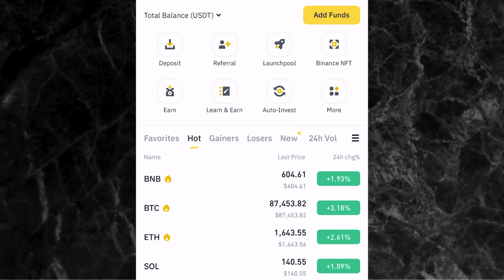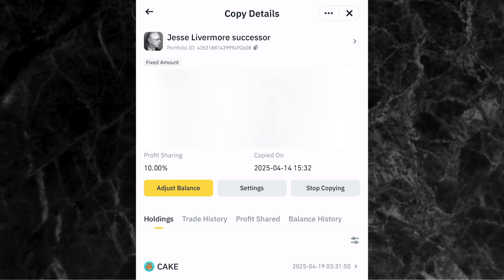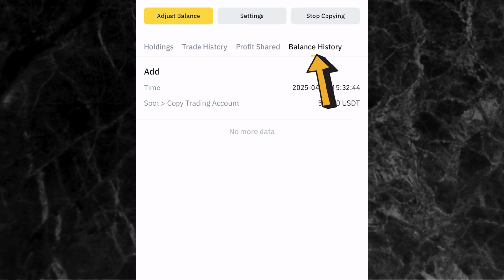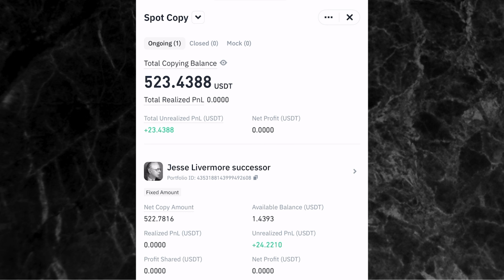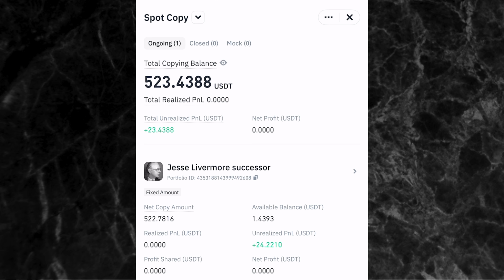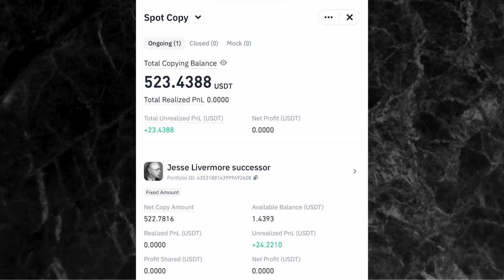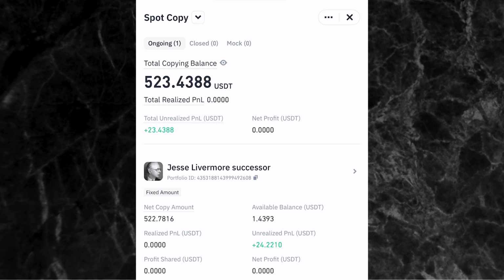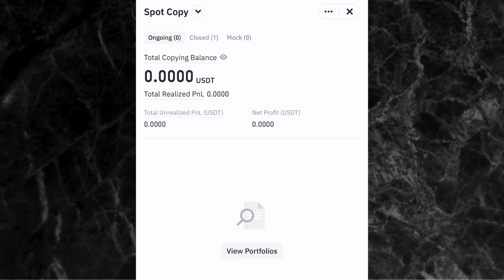See How Much I Made With BINANCE COPY TRADING After 7 Days (SUPRISING 🤯)